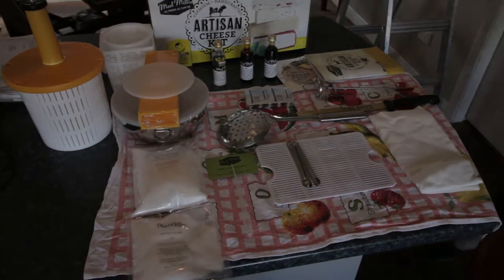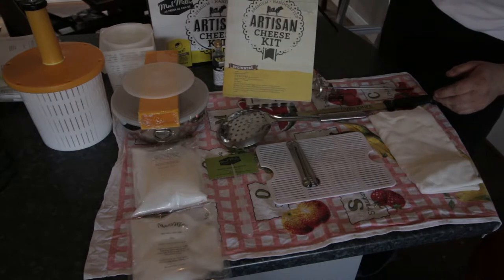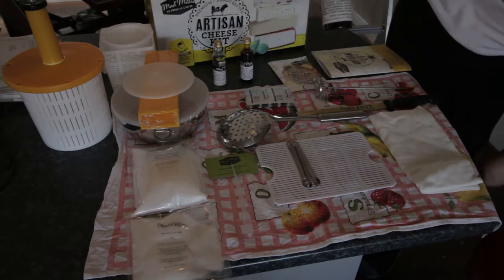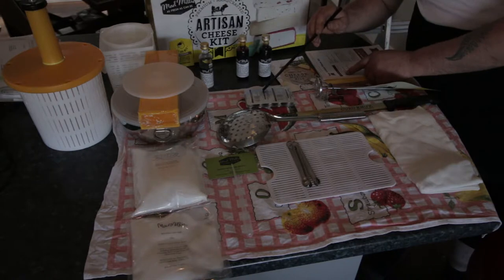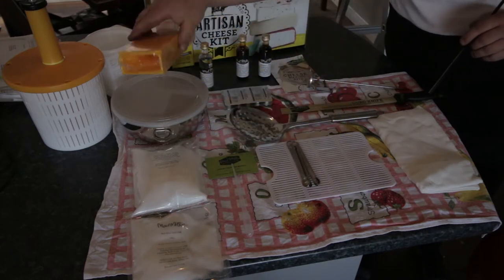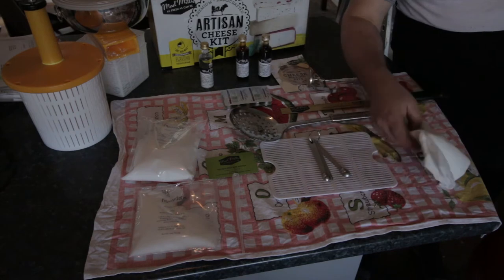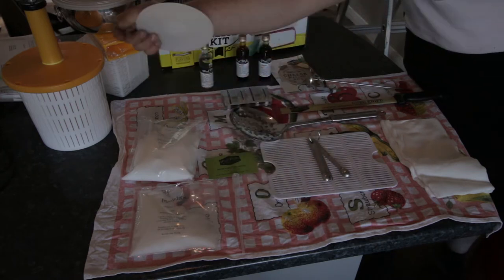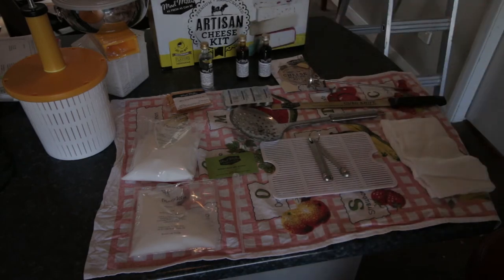Artisan cheese making kit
Sick of the shops ripping us off so i'm making my own cheese now don't be shy get into it its fun and you feel like a scientist i've made mozzarella and cheddar THANKS FOR WATCHING LIKE AND SUB IM ONLY AN AMATURE